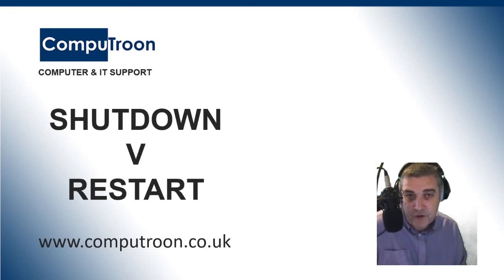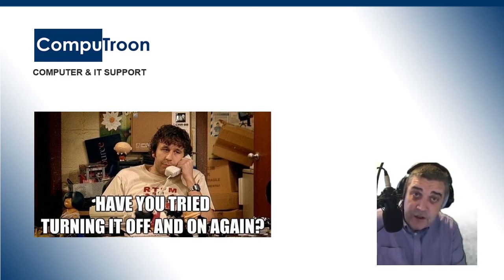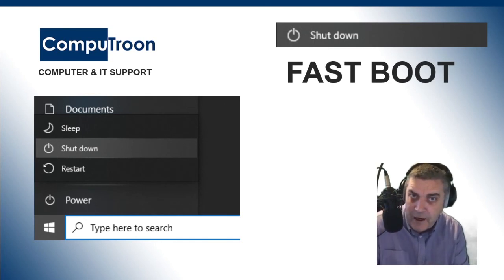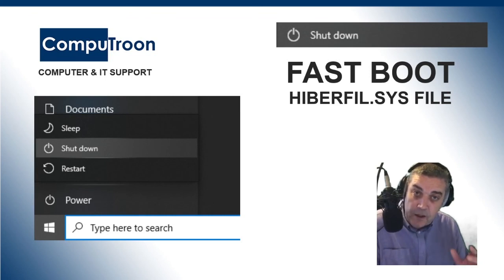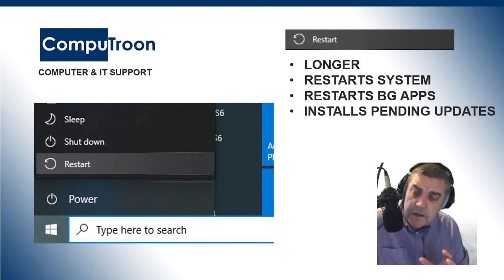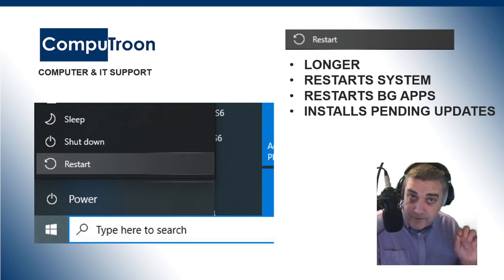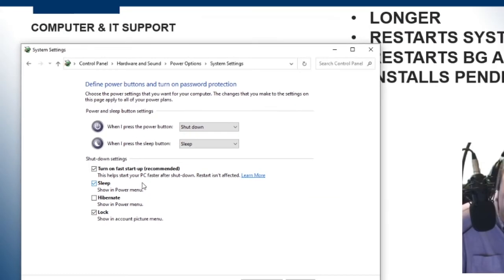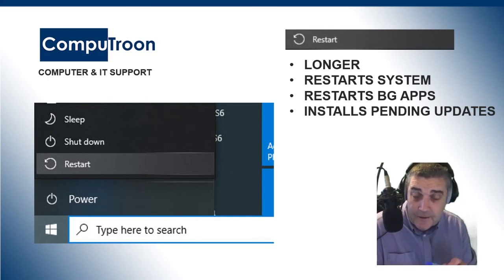Shutdown vs Restart in Windows 10. There is a HUGE difference.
The old cliché in IT support is "have you tried switching it off and back on again". In Windows 10, there is a massive difference between Shutdown & Restart. The article version of this video is